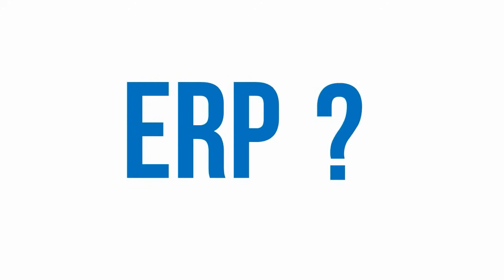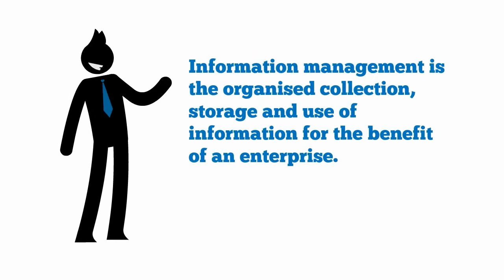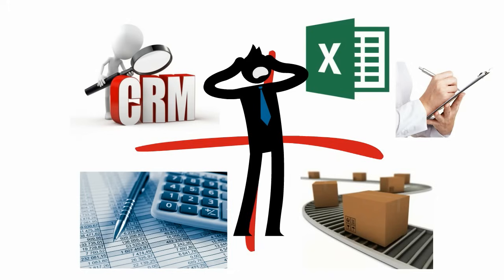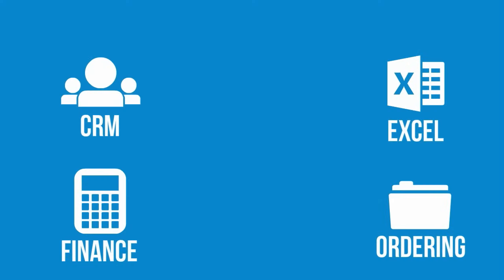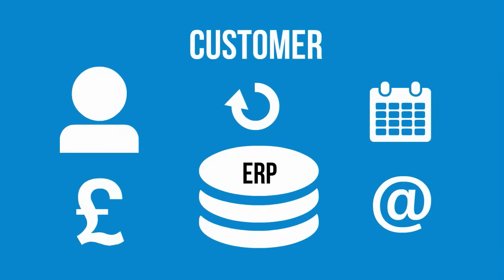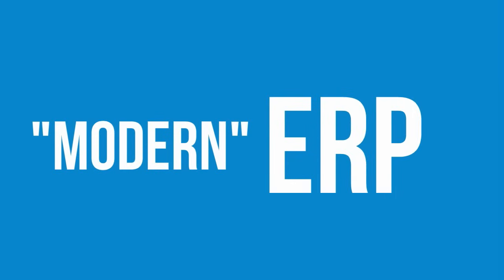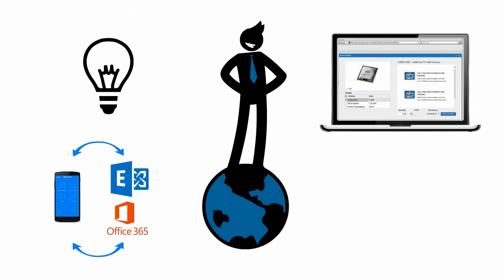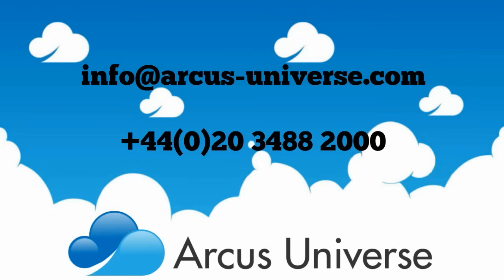What is ERP software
A brief introduction about ERP software and how it helps control information and the flow of information across your enterprise.